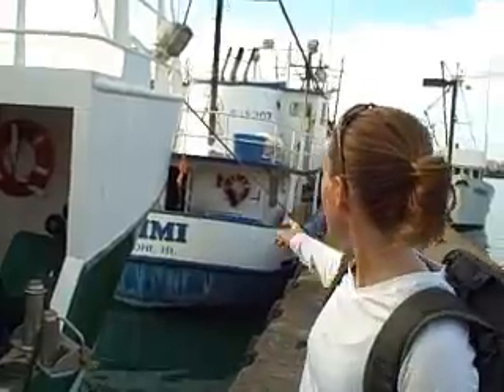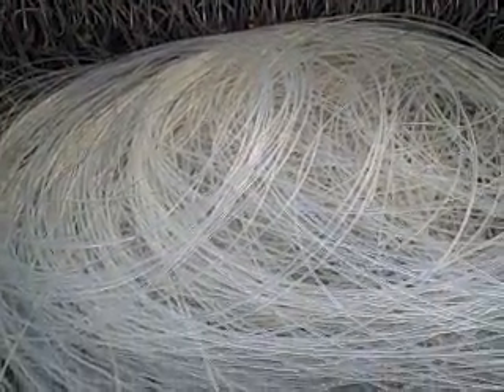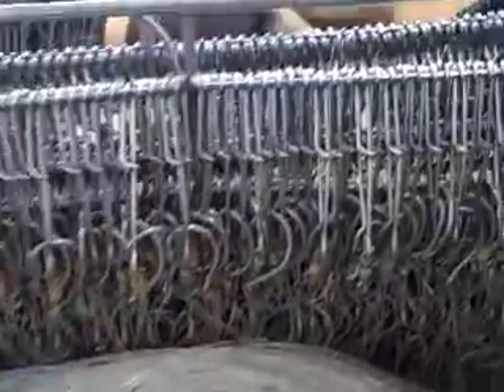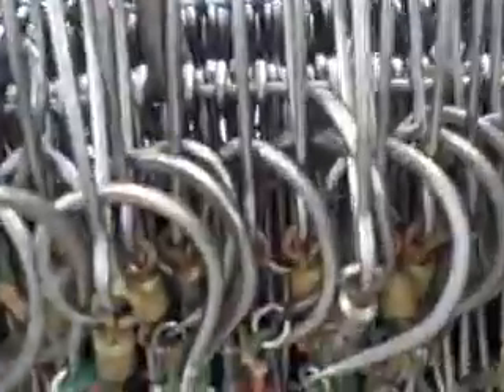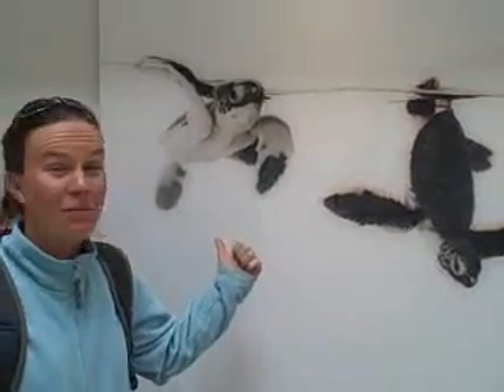01-20-09 Hawaiian Longline Fishing and the Papahānaumokuākea National Monument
After our exciting trip to the fish market we chatted with Sean Martin, a fisherman and boat owner in the Hawaiian longline tuna and swordfish fishery. We then visited NOAA's office to learn all about the Papahānaumokuākea National Monument, where we'll be heading tomorrow to visit Midway Atoll!